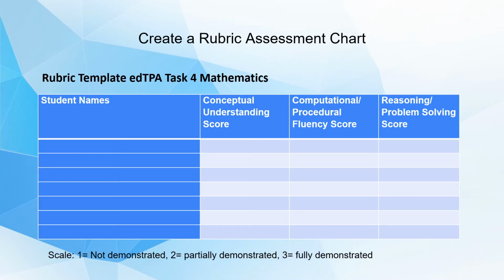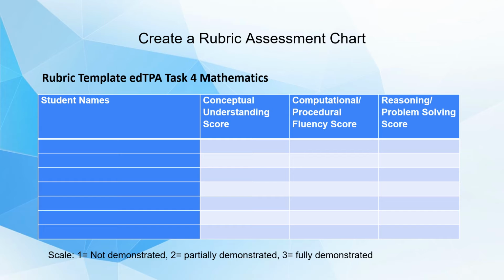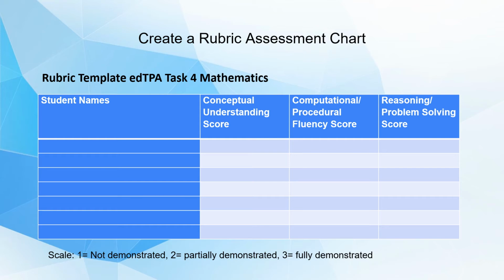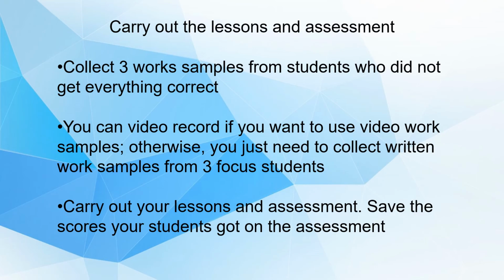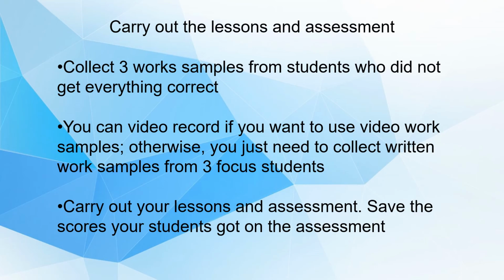Video 3 edTPA Elementary Creating Mathematics Assessment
This video provides tips for creating your mathematics assessment for the Elementary edTPA handbook, Task 4